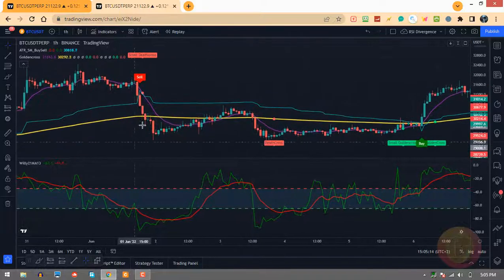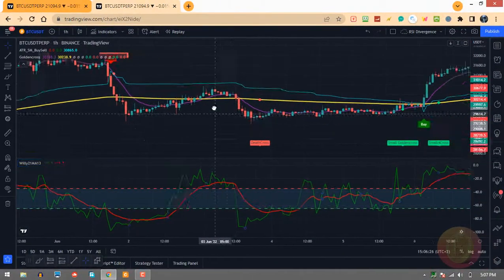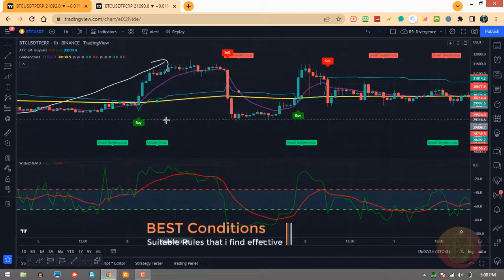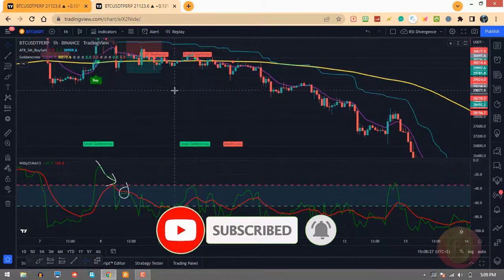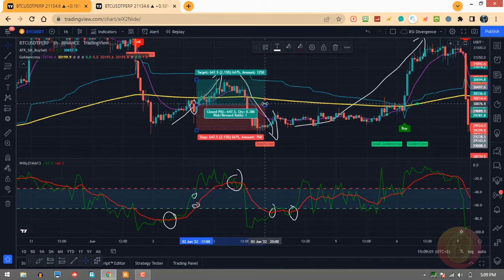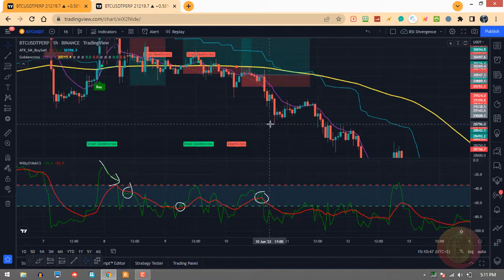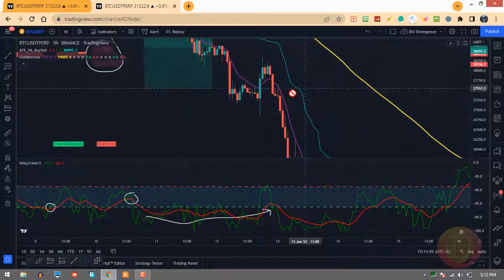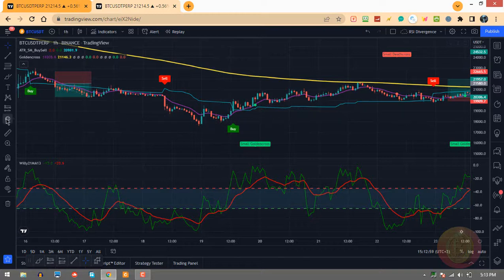Super Scalping strategy with a Simple indicator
In this Video you will learn Super Scalping strategy that I found and it's very effective in Scalping with high accuracy. I am working on backtesting it.
This Strategy is a powerful super scalping strategy in 1 hour time frame with only one simple indicator. The main indicator was willey and the strategy works brilliant with it if you want to use other support indicators you can use them too.